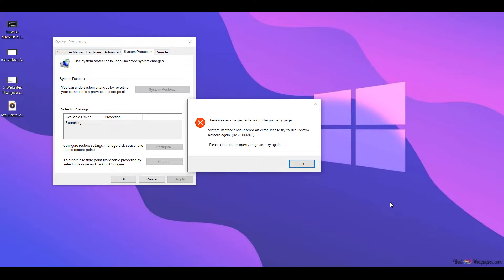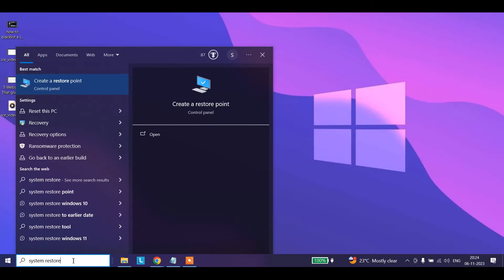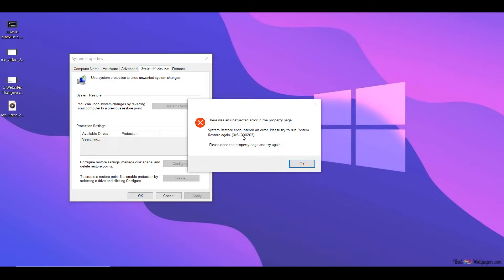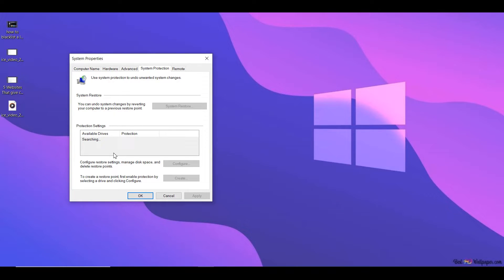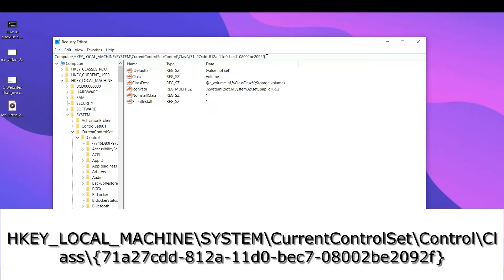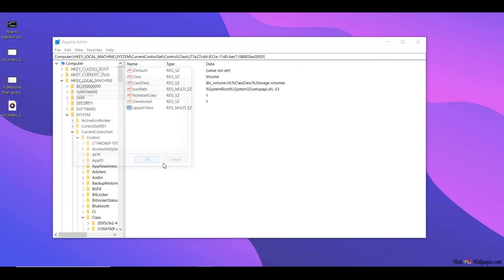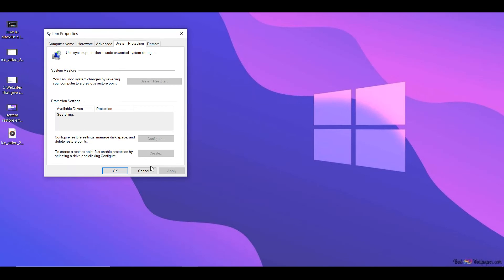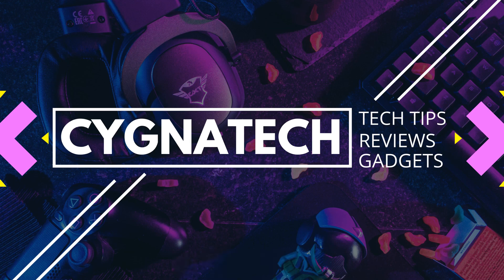How To Fix System Restore Error 0x81000203 | How To Fix System Protection Tab Error 0x81000203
Cheers!!!
Ken
Team CYGNATECH